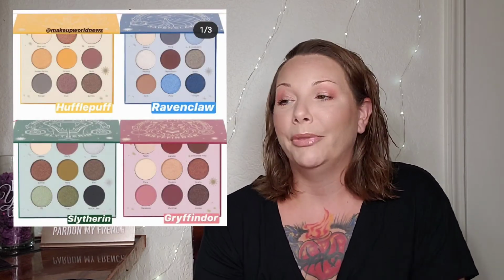WILL I BUY IT!?!?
Be my friend yo 💋
Jenn's Beauty Room, Jenn's 5$Thing, Juggernauts and Maggie's Custom Nails and Screws
and @j&mcustomcrafts
Pinterest 💋Jennifer Cahill
Snapchat lady_cahill aka life of Jenn

LIVBEAUTYBOX every other month 35$ for 5 to 8 items! Use code-LIVBBX at the link below💋

Allure Beauty Box 15$ a month. First box only 10$ 💋

Shop the free spirit shop📿

Shop Uncommon James 📌

Jennifer-DXASOLAZ📌

Music credit for intro and outro:
Do good, be good, you are good.
XOXO- Love Jenn 🤟💋🔥🎬